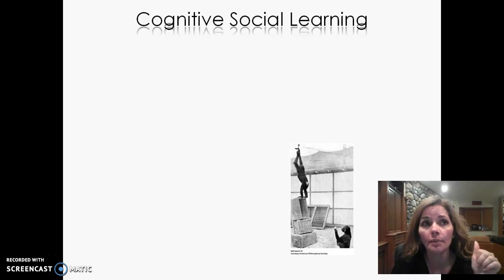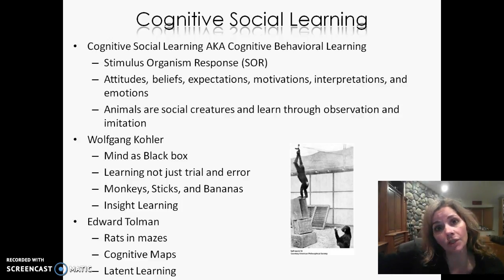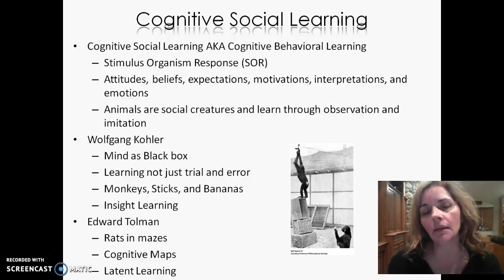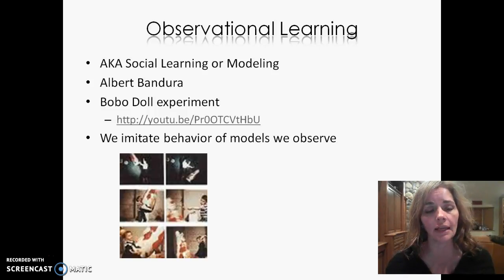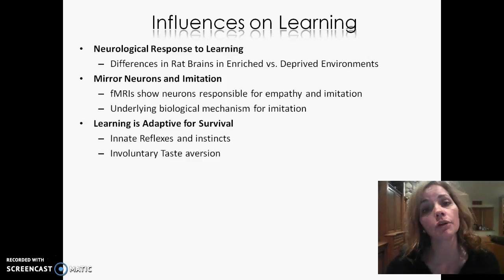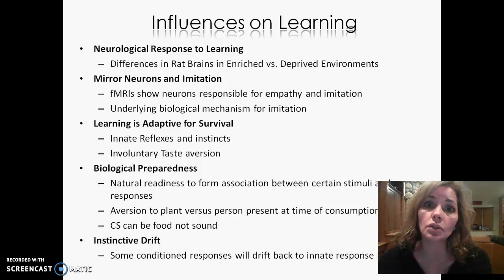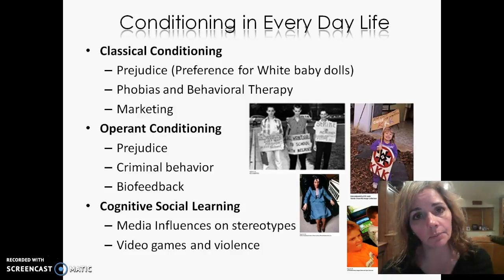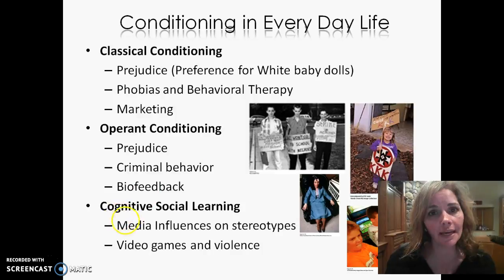Chapter 6 Part 5